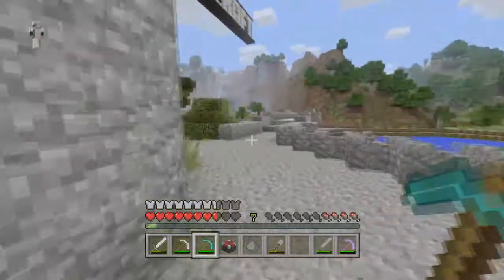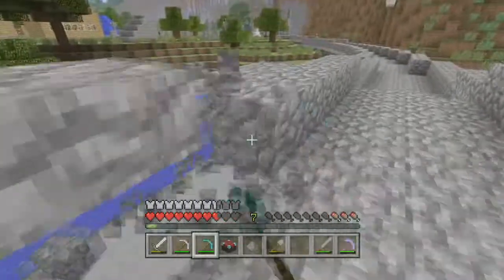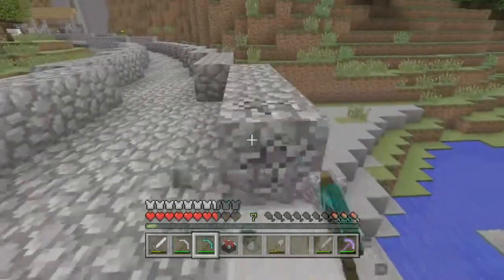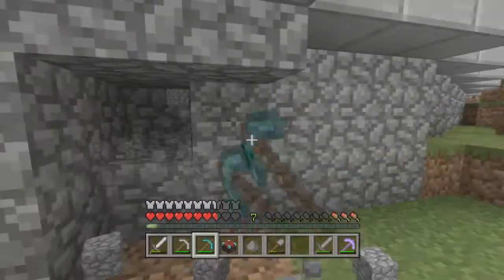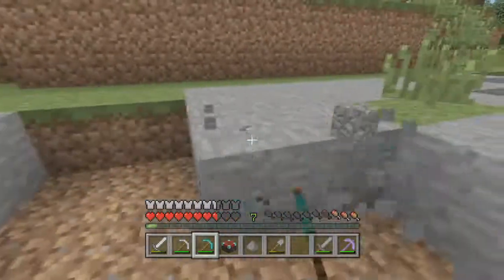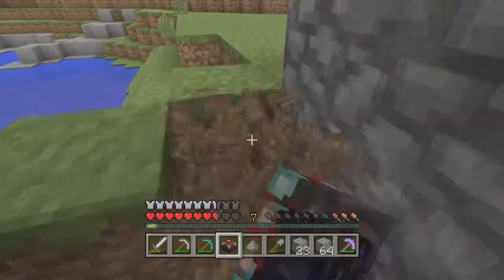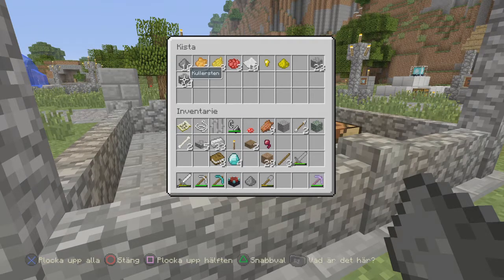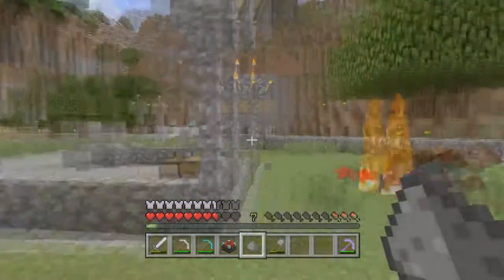Minecraft - A Chestful of Cobble trophy/achievement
This is a video tutorial of how you get the cobble trophy/achievement for your Playstation 4, Psvita and Xbox one